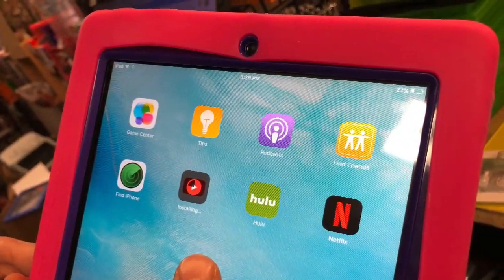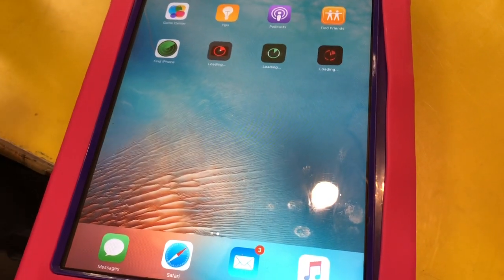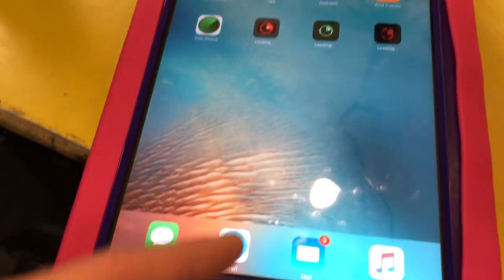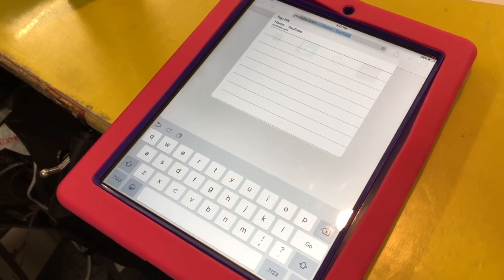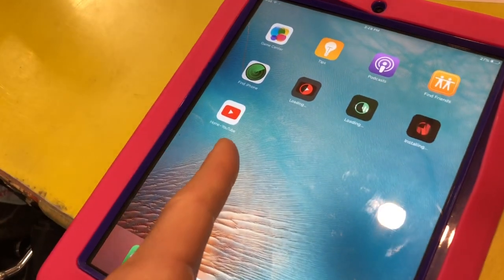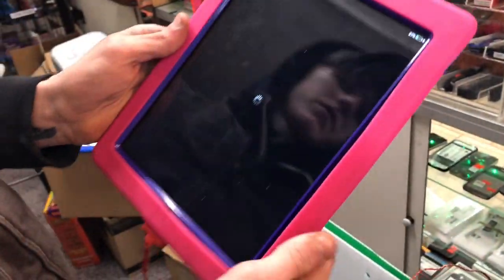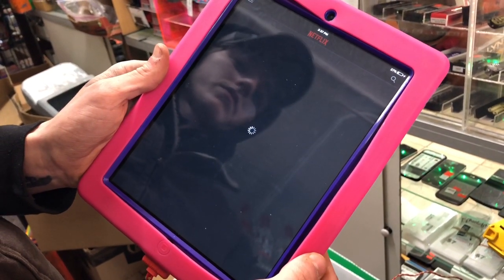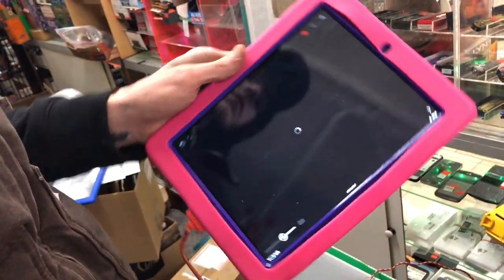How to download and use Netflix or YouTube on a old iPad two or three